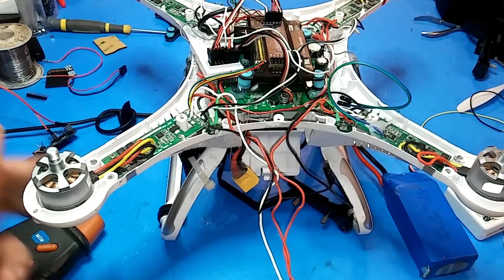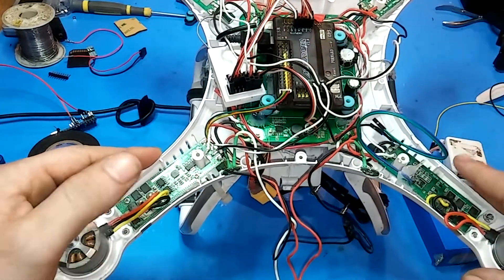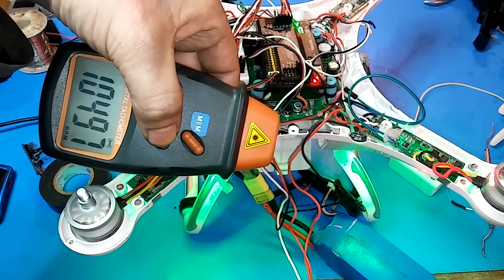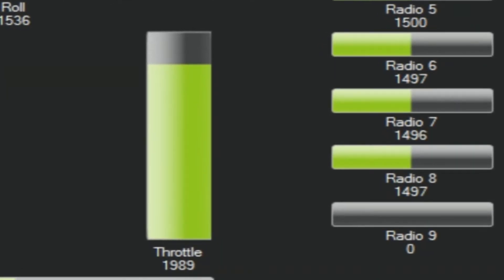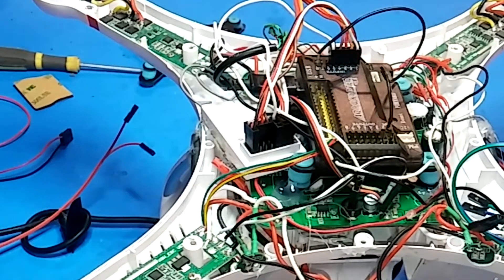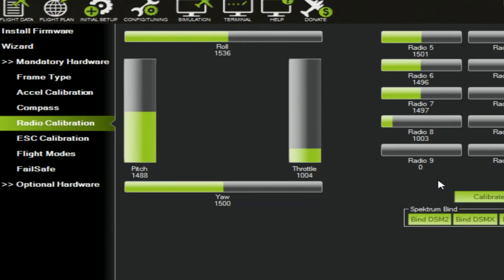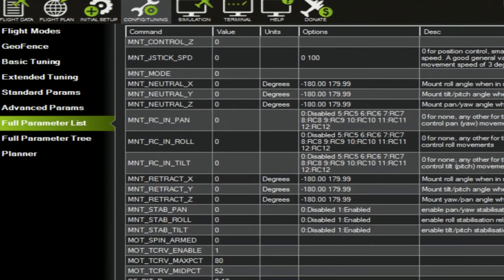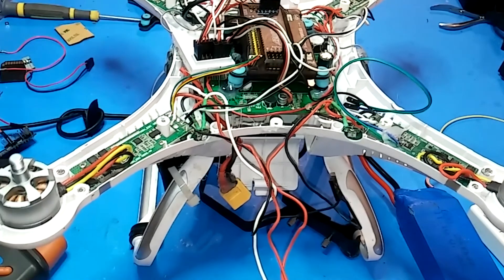cx20 and apm payload fix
I show how to trouble shoot payload/lift and fix your cx20 if you are having issues taking off with gimbal and camera ect... this is good for all apm and pixhawks if your having issues ..this is only one fix of many .